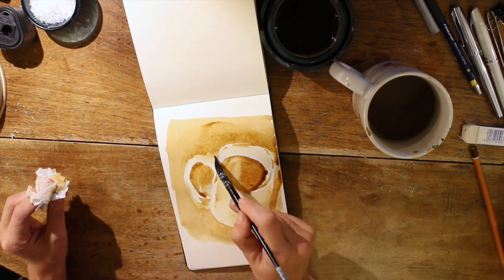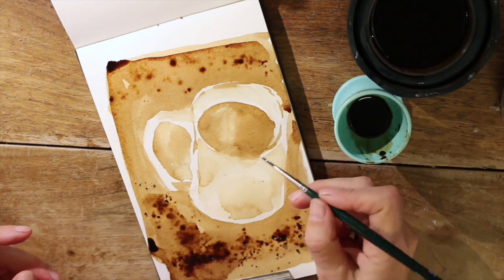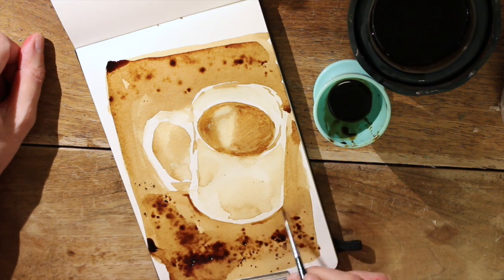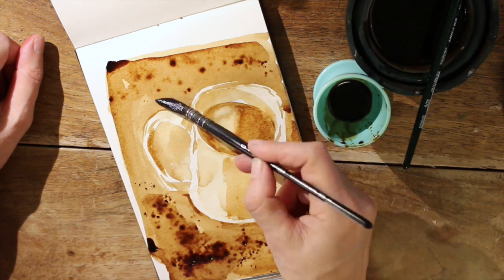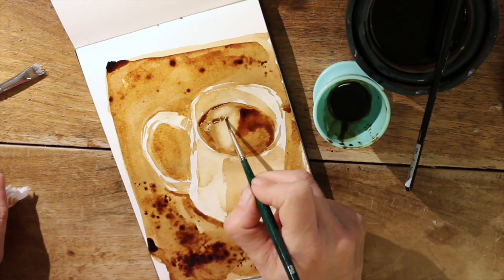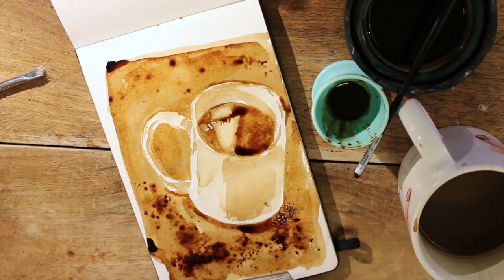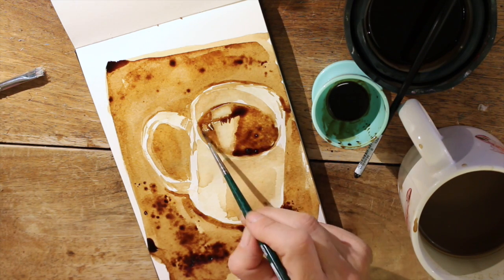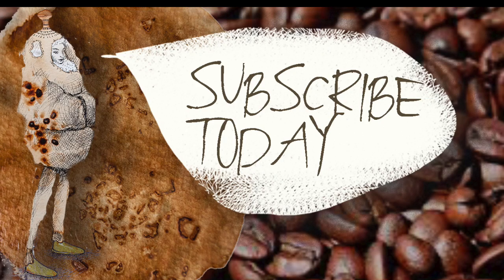Painting a coffee mug - Coffee painting